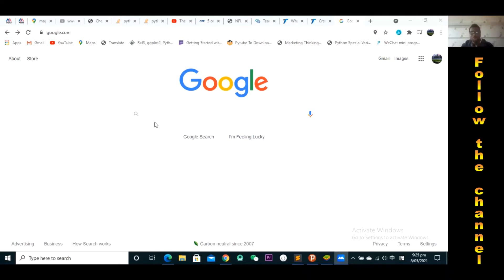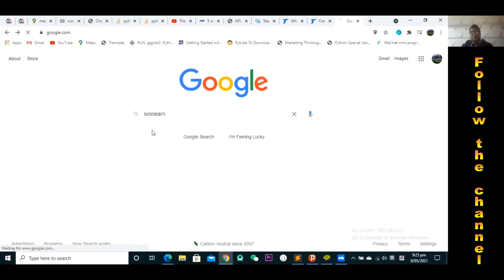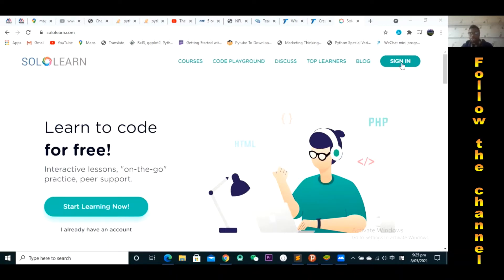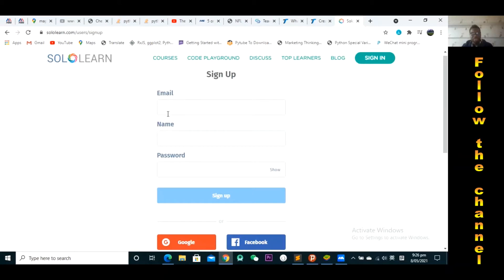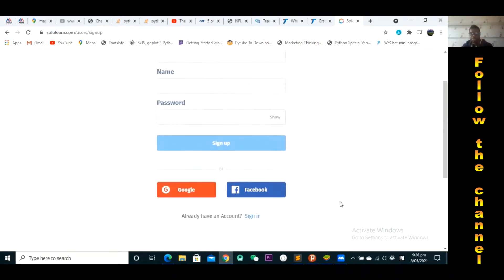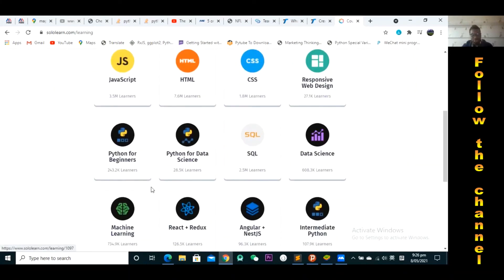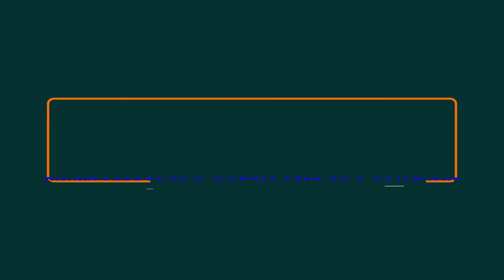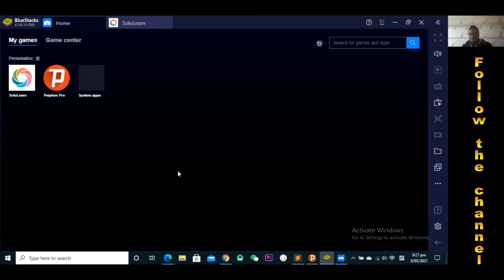Learn Python with soloLearn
This is the beginning of a series of Python basics with SoloLearn.

Textbooks used: Help your kids with computer coding